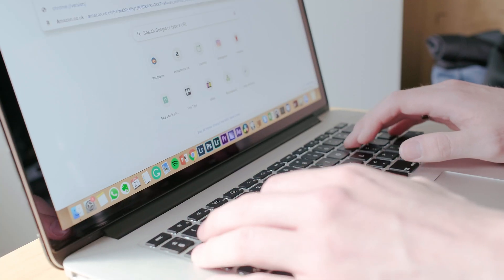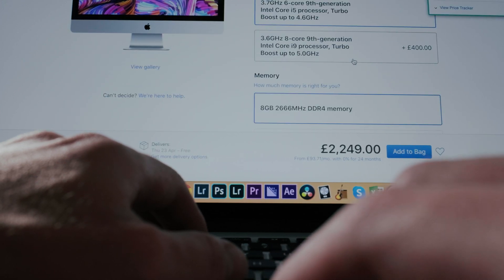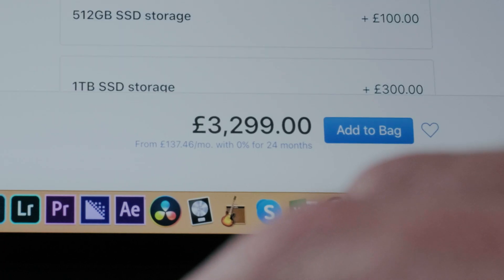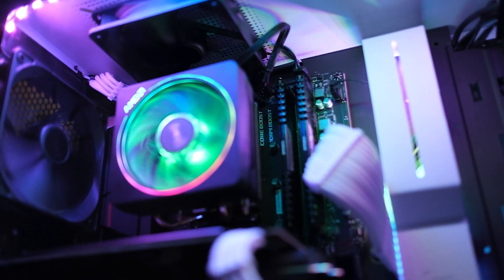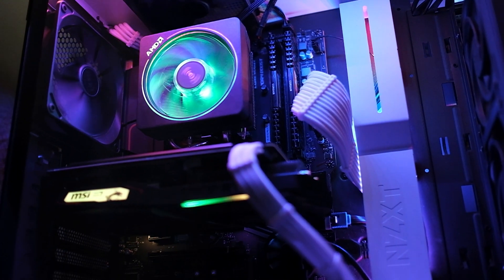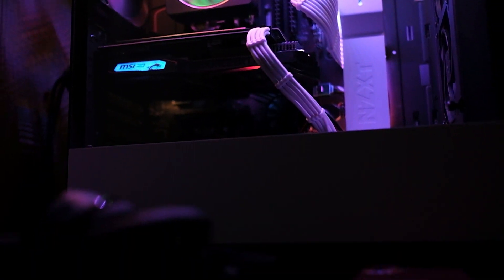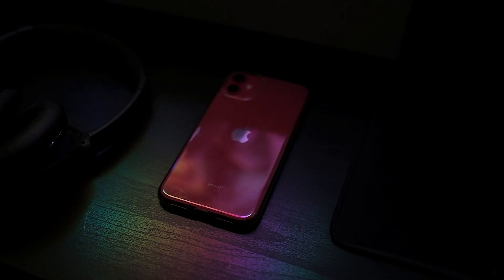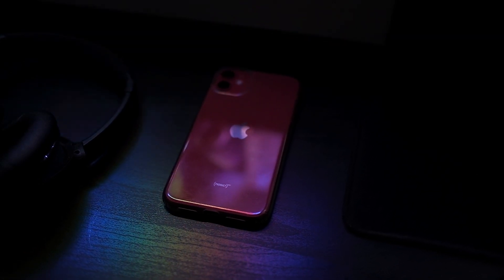Building a 4K PC Powerhouse for Photo and Video Editing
Goodbye Macbook Pro, Hello 4K Editing Machine

Hey, I'm Luke from PhotoBite.UK and in this video story, I talk through my personal journey of switching from my MacBook Pro, to building a brand-new 4K PC for photo and video editing.

If you want to build a similar spec PC to my home office machine, simply watch this video for some pointers.

Building your own PC from scratch has its pros and cons. I strongly recommend covering off your own research on how to build a machine that fits your criteria before committing to buying parts. In the long run, it's great to have a PC that you can be proud of and know intimately, but it's important to end up with a machine that meets your specific needs.